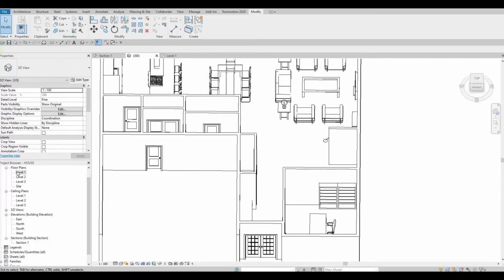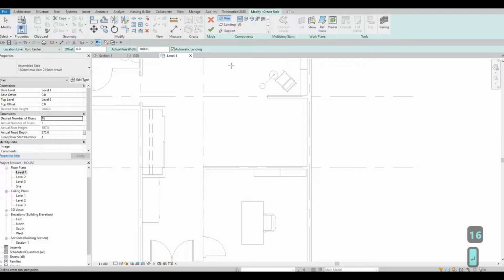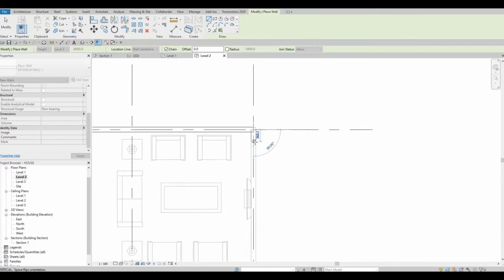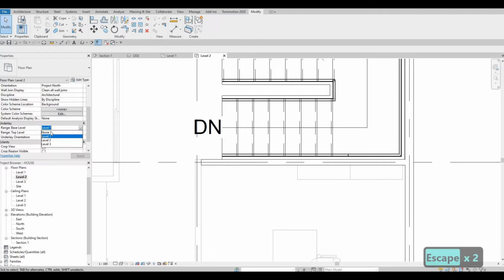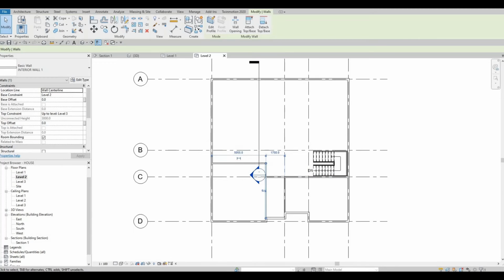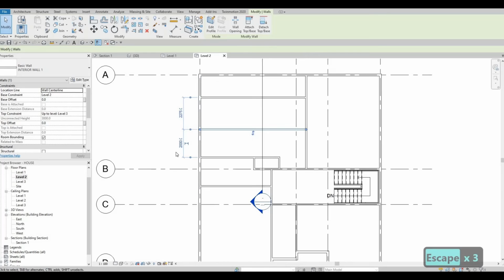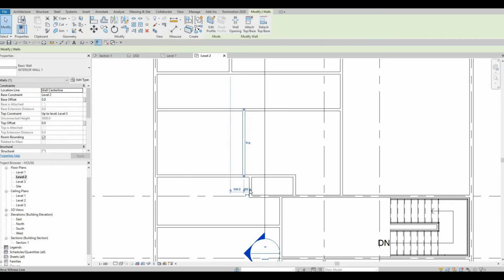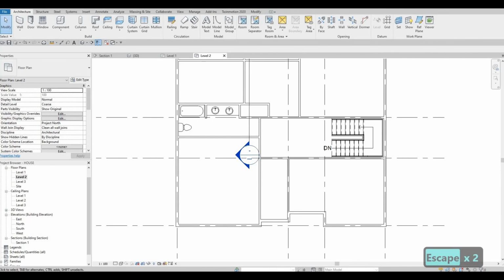BC House | Part 5 | Complete Step By Step Project | Revit and Twinmotion Tutorial